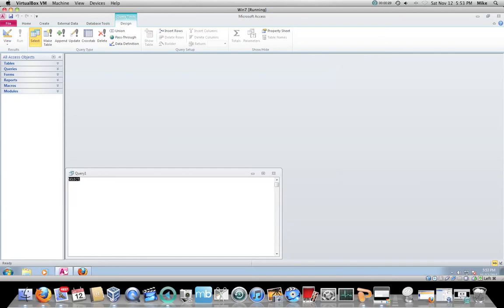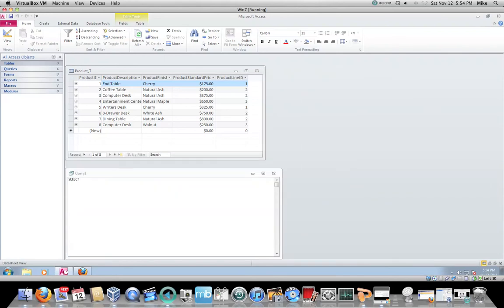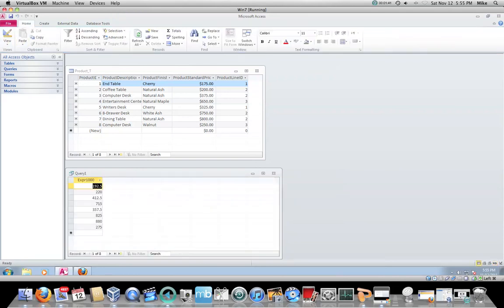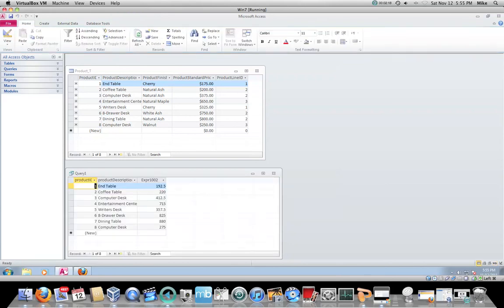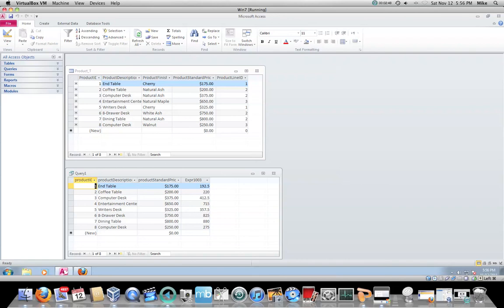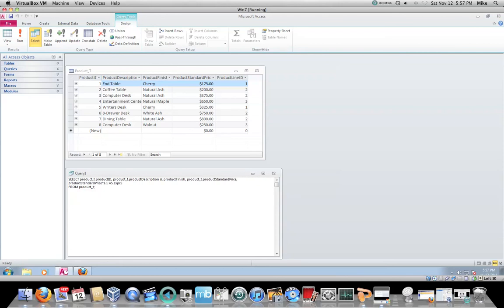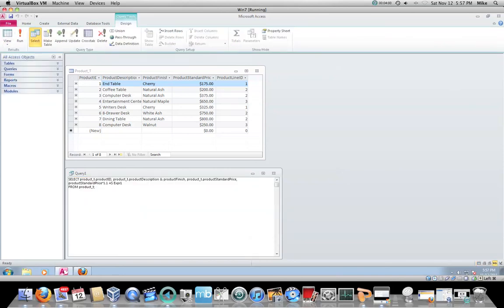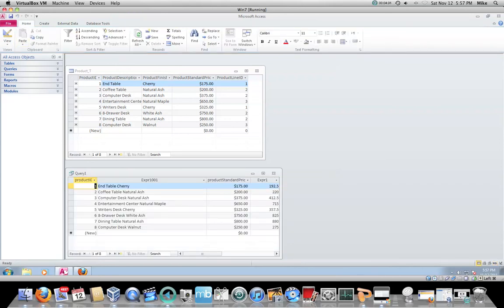Ch 6 UsingExpressionsInSQL